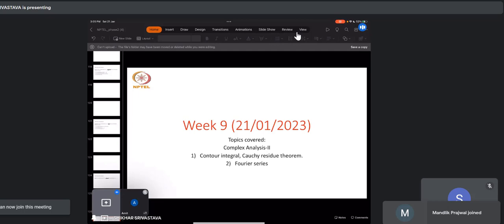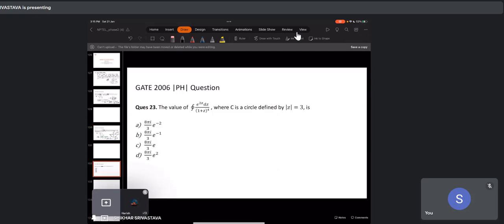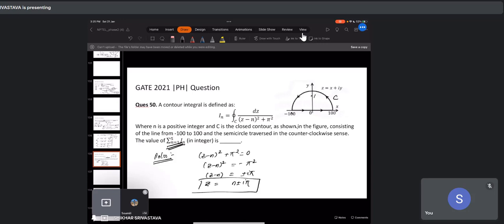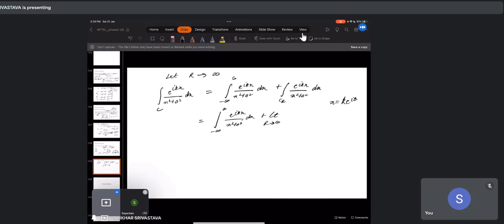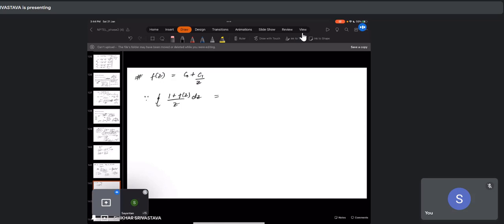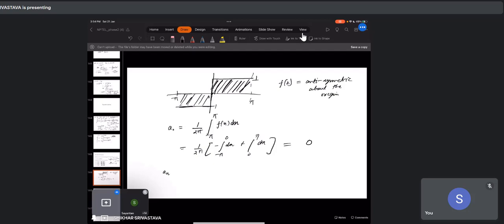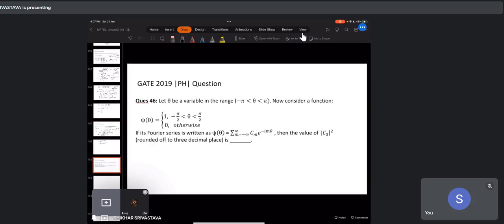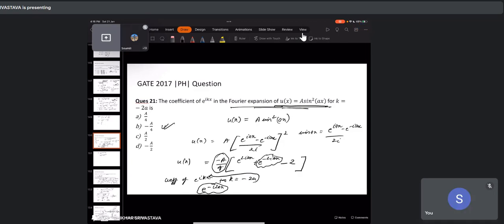GATE Preparation PH209 | Fourier series | Physics